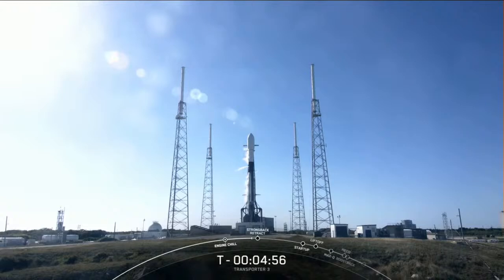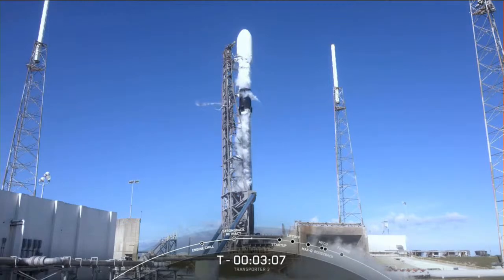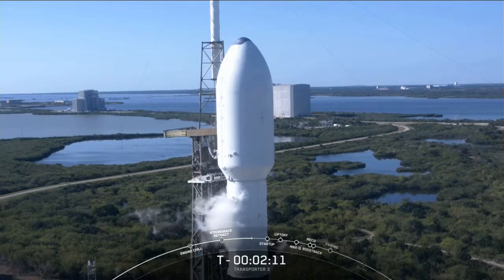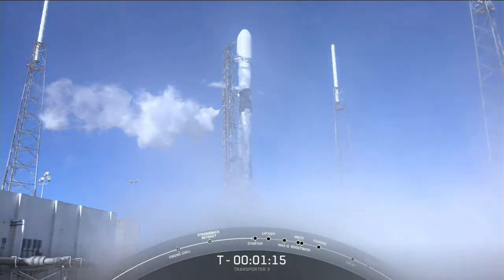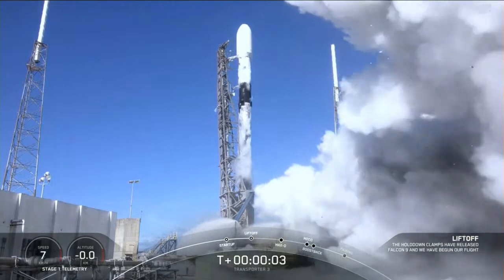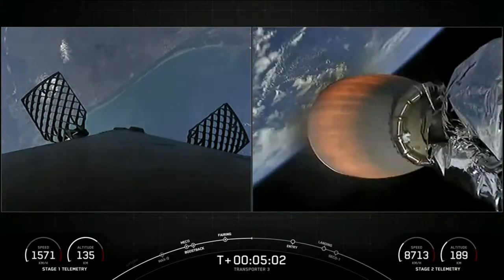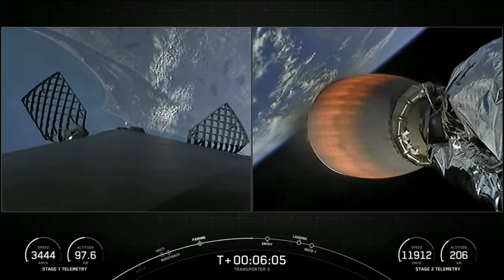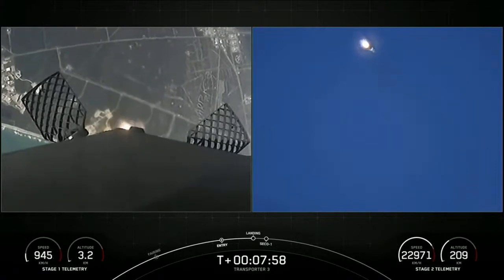LIVE NOW: SpaceX launching Transporter-3 mission from Florida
Watch SpaceX's latest launch.